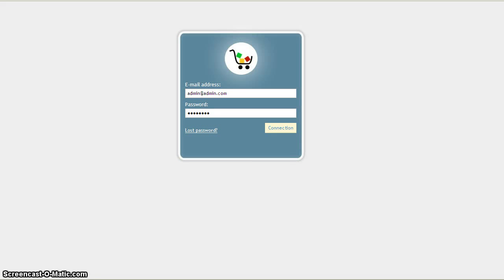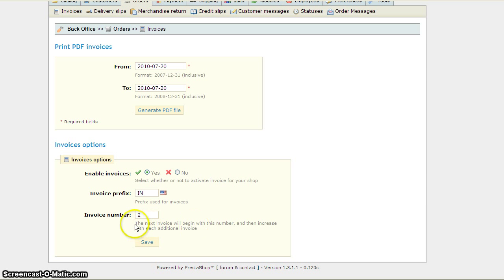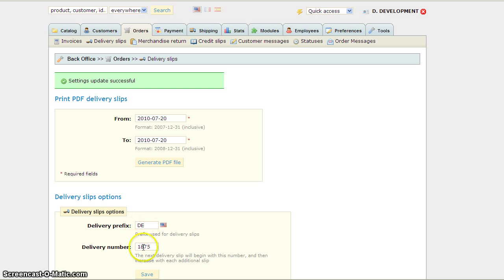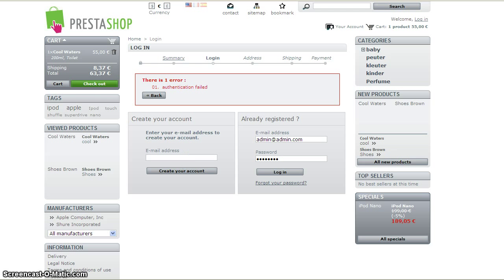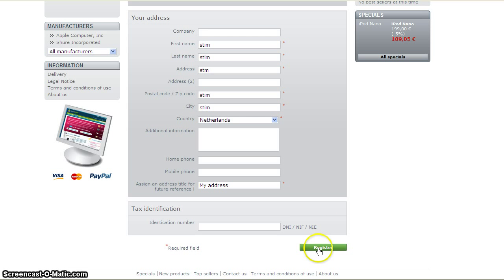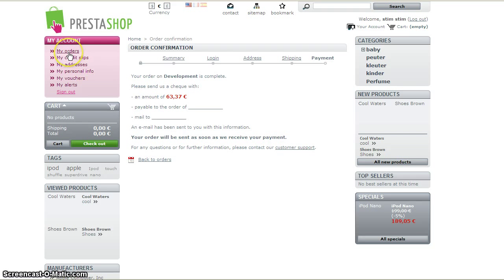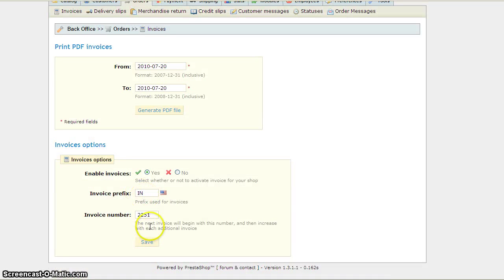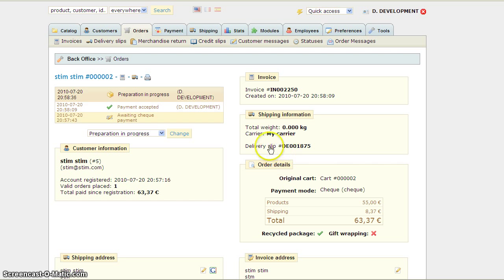Change Invoice and Delivery slip numbers in Prestashop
In this tutorial I will show you how to change your next Invoice number and delivery slip number.

Greetings,
DutchCoding